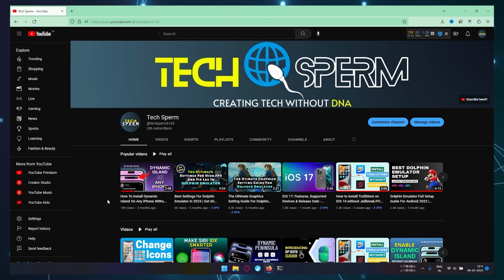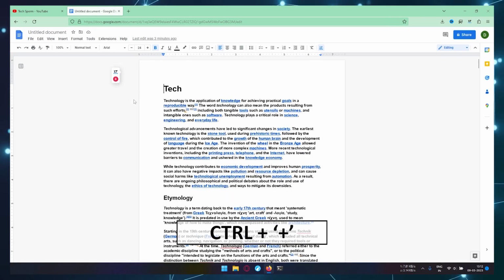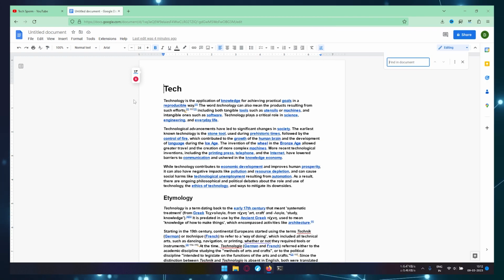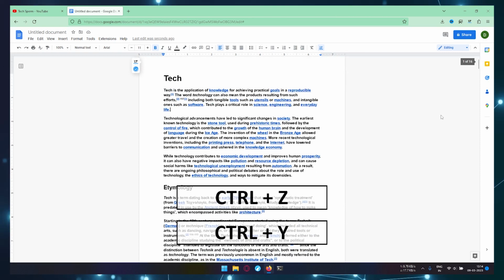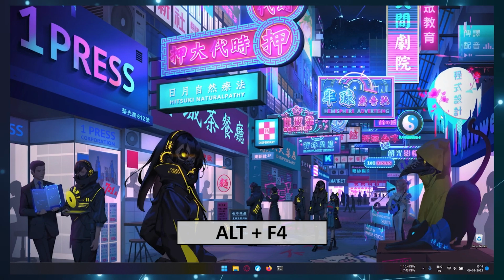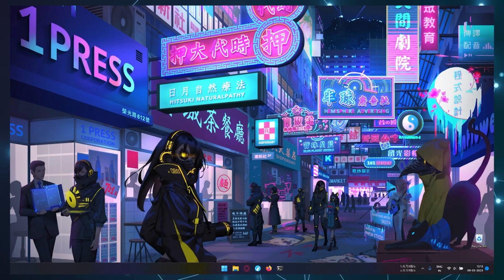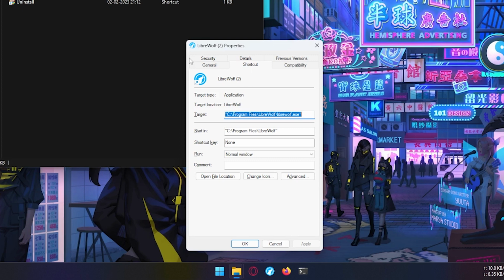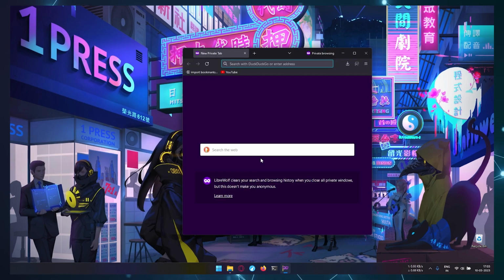Top 10 Amazing Keyboard Shortcuts To Be More Productive | TECH SPERM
About This Video :
In this video, we'll learn the TOP 10 KEYBOARD SHORTCUTS TO MAKE YOUR WORK MORE PRODUCTIVE, this keyboard shortcuts will make your life a lot easier & work more productive.

Hey Everyone,
Welcome To TECH SPERM, Because TECH Is In our Genes.

Chapters :
0:00 Intro
0:28 Basics
1:05 Screenshot
1:21 New Tab
1:39 Zoom
2:00 Switch Tabs
2:12 Find & Replace
2:33 Undo & Redo
2:50 Close Tabs
3:02 Close Window
3:23 Lock Screen
3:38 Custom Shortcuts
4:43 Outro

IMPORTANT NOTICE:
These All Things Are Copyrighted. We Just Edited And Published To Audience For Educational & Technical Purpose Only.
About this channel:
In this channel, we share all types of Tech related content (TECH SPERM)